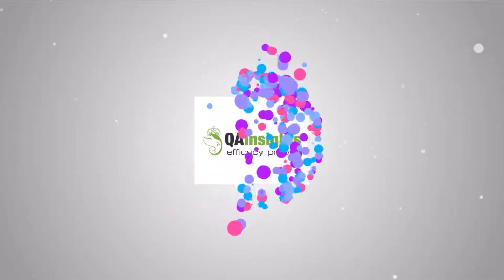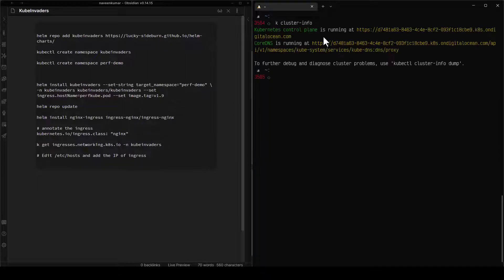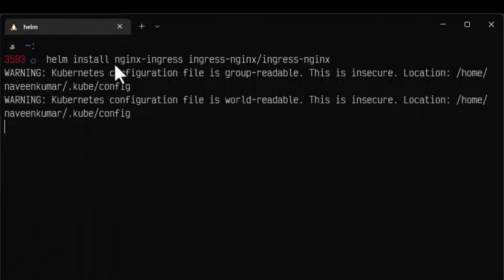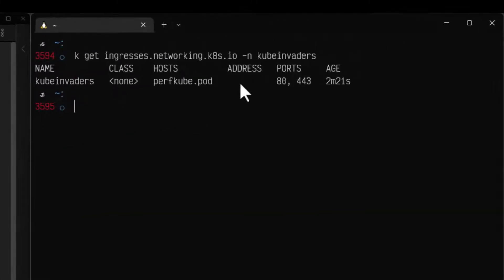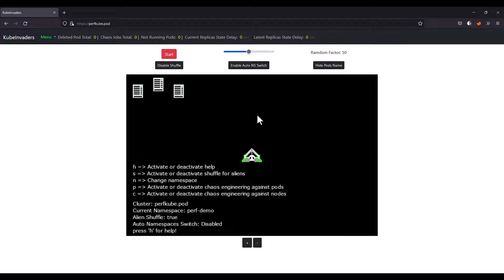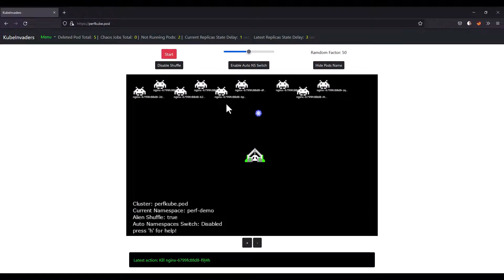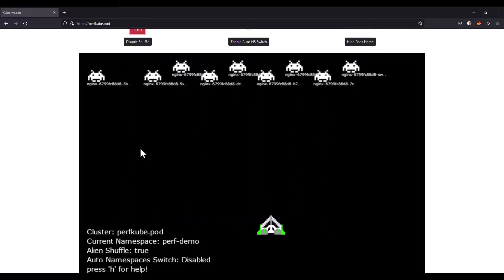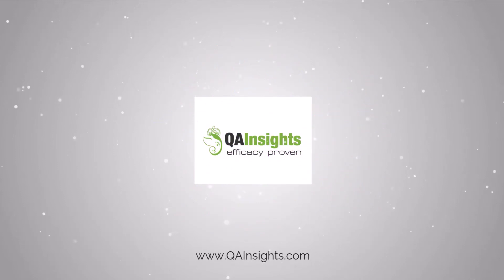Learn Chaos Engineering Series - E14 - KubeInvaders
In this episode, we will see how to make chaos engineering fun using KubeInvaders.

00:00 Intro
00:15 KubeInvaders
00:25 Installation
01:35 Demo
11:10 Outro